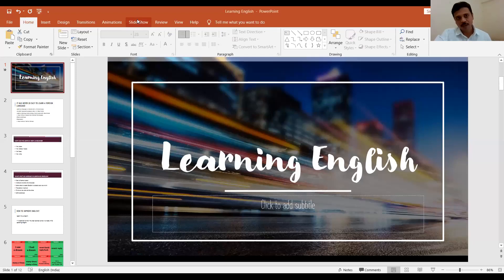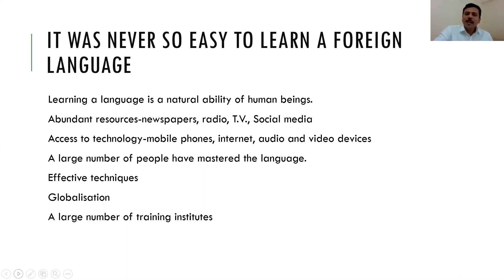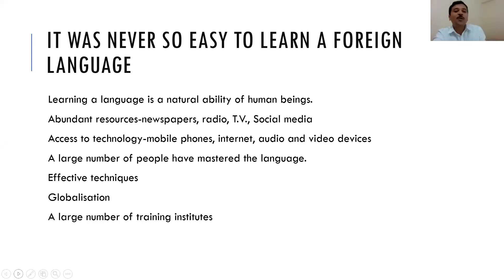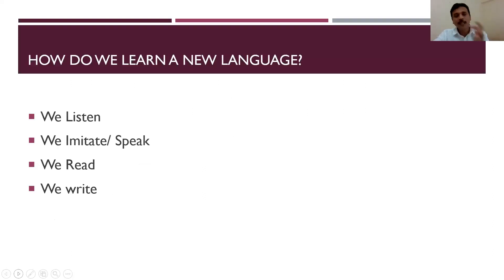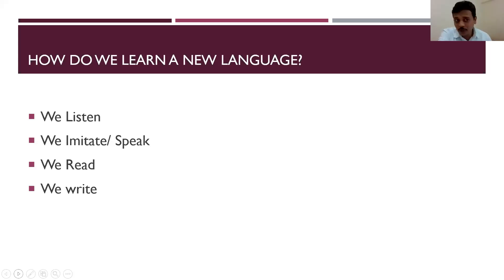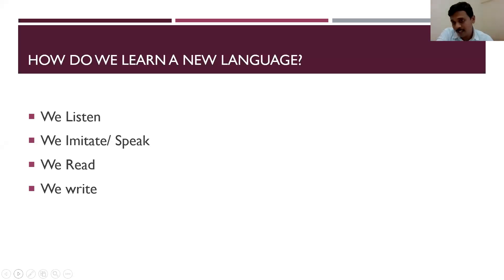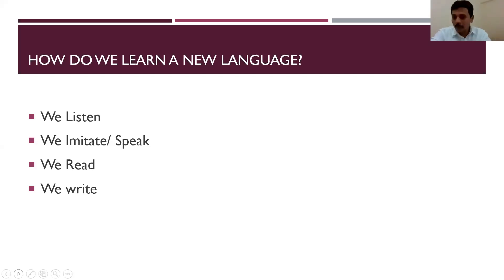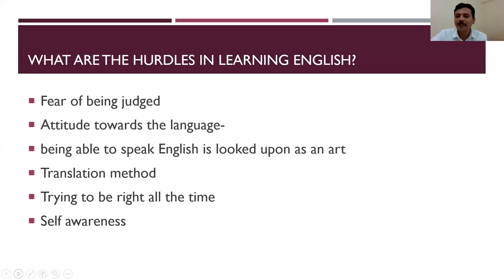Language and communication skills development Dr Nilesh Patil 5 May 2021